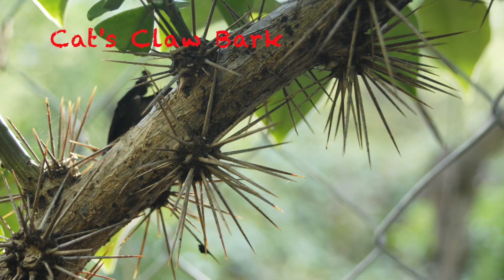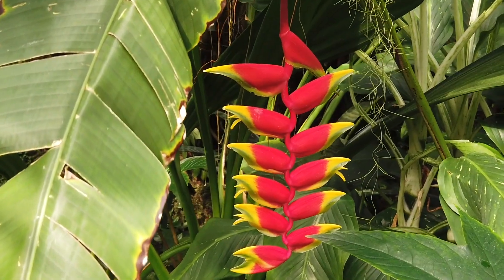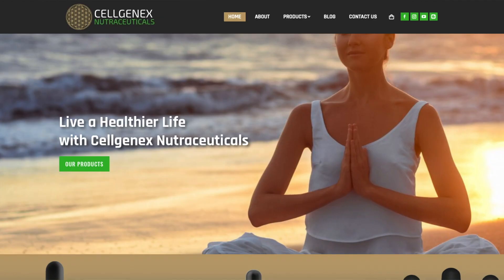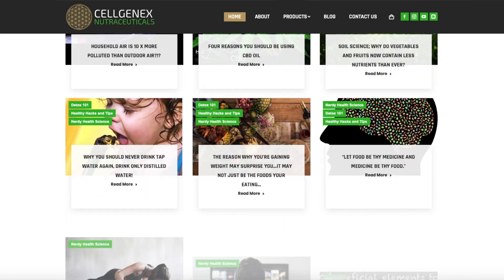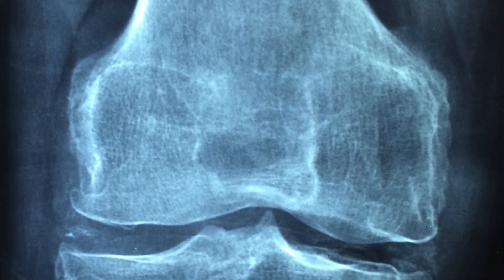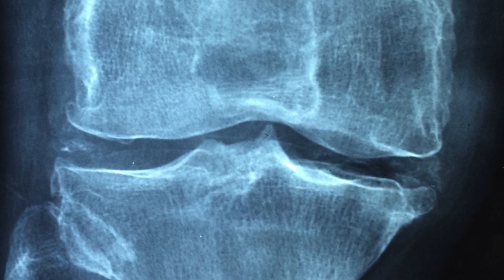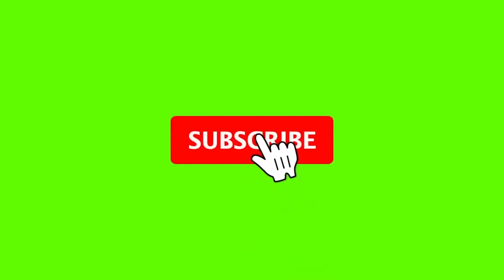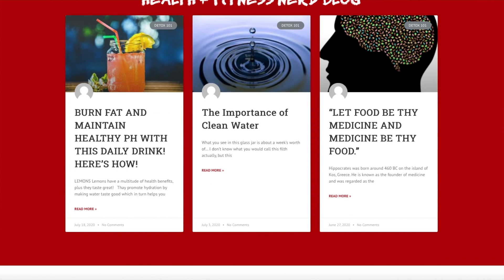Cat's Claw Bark Benefits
Cat's claw bark has been known to be a powerful Anti-inflammatory That can help Reduce pain and swelling with many types of arthritis. The mechanism of cat's claw appears to be as an inhibitor of TNFalpha and antioxidant that has the potential to be a  complementary therapy to assist in the reduction of pro-inflammatory mediators and effectors. Cat's Claw is A tropical Vine that is known to grow in the Amazon rainforest  south and Central America. Cat's claw has also been used as an Antifungal ,antibacterial and antiviral that has been used to combat infections like Lyme disease, Hepatitis prostatitis and gastritis along with many other Health disorders.